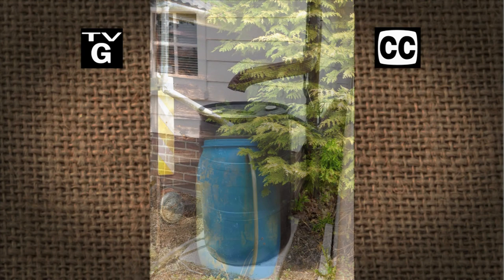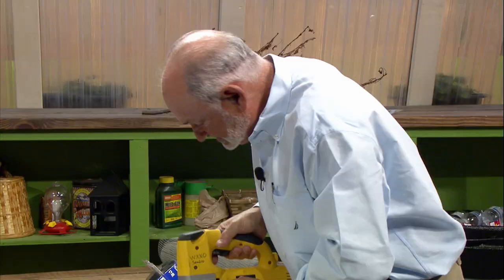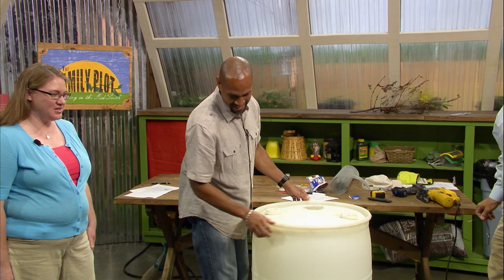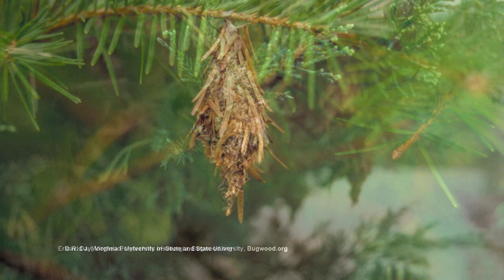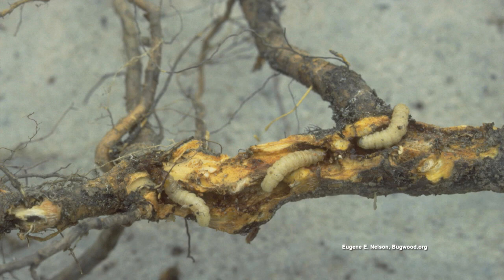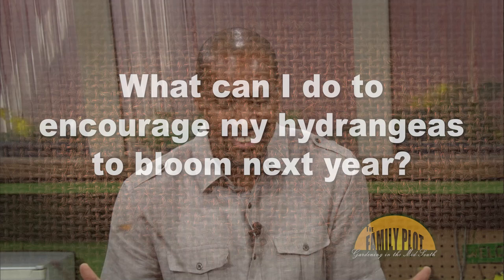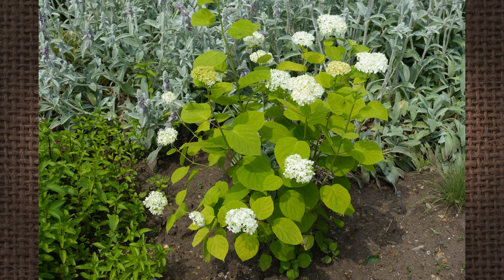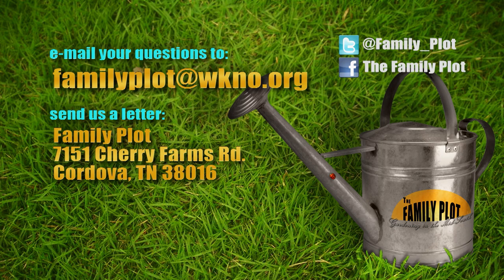The Family Plot - January 14, 2023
This week on The Family Plot: Gardening in the Mid-South, gardening expert Tonya Ashworth demonstrates how to build a rain barrel. Also, retired UT Extension Agent Mike Dennison discusses tree bugs and how to control them.